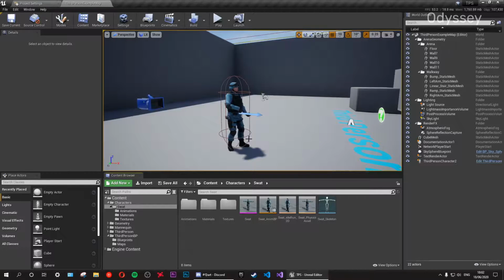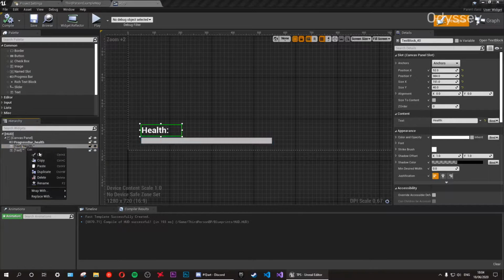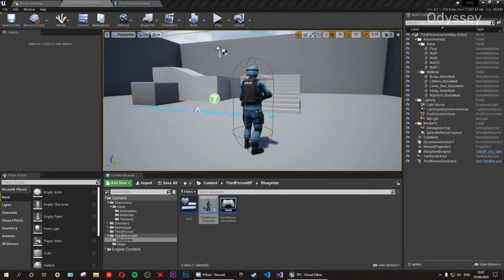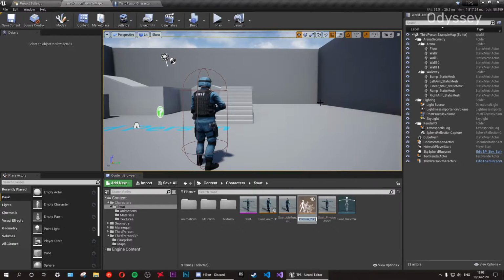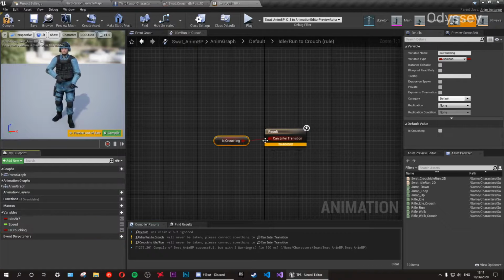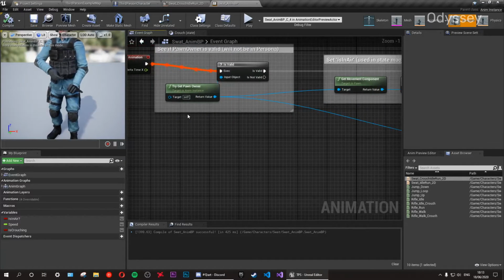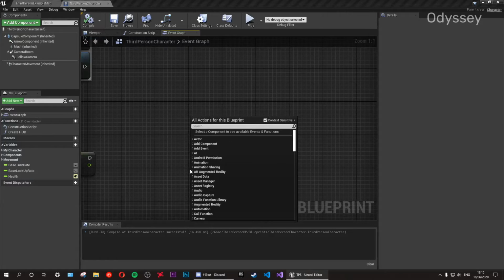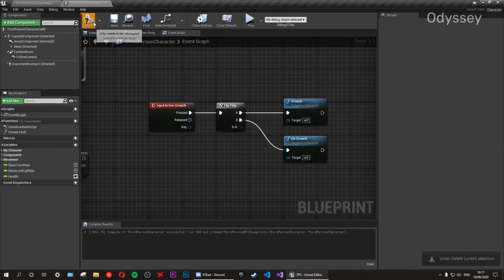Making a Third Person Shooter in Unreal Engine 4 [4.25] | Adding Crouching and Bug Fixes [PART 5]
Hello all and welcome to the fifth episode in Making a Third Person Shooter in Unreal Engine 4. In this episode we add the crouching functionality through the use of a new blendspace and fix up a bug in the health bar from a previous episode.